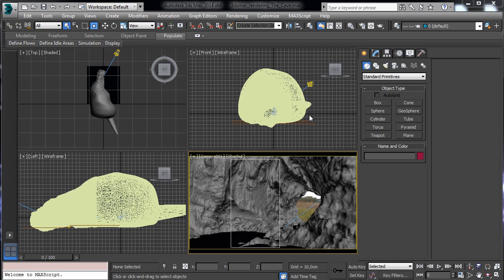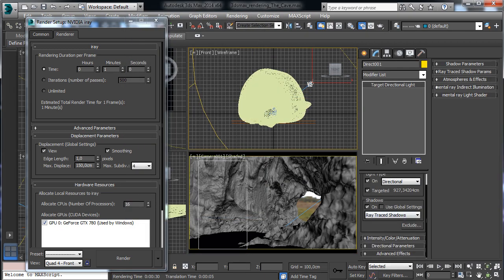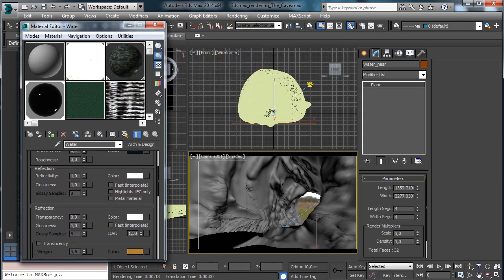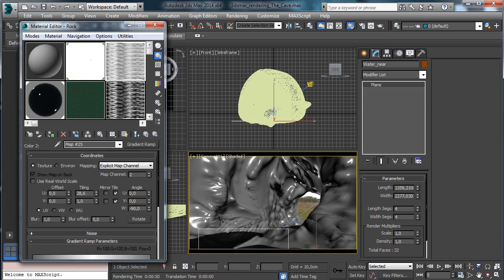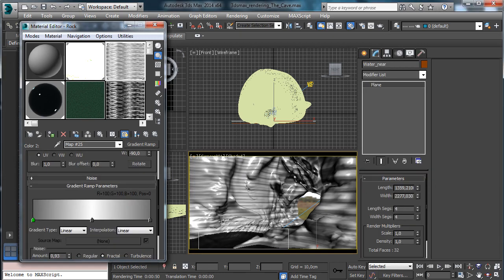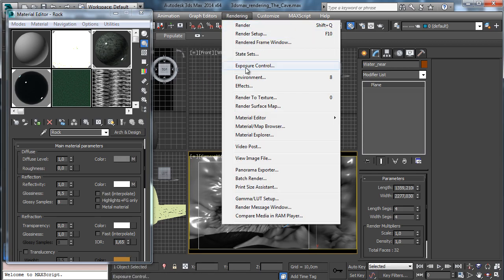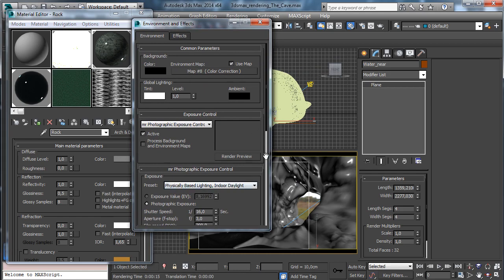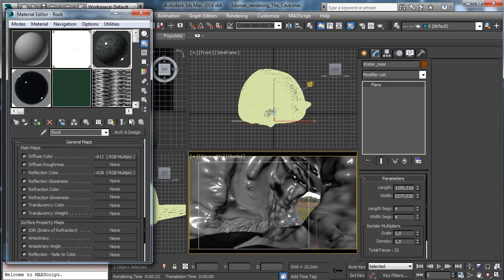Creating a Cave in 3ds Max Pt. 5 - Finishing Materials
In this course we'll talk about creating a procedural rocky cave environment using just procedural textures, modifiers and freeform sculpting and then how to render it using iRay.